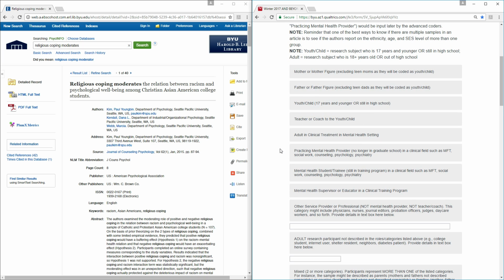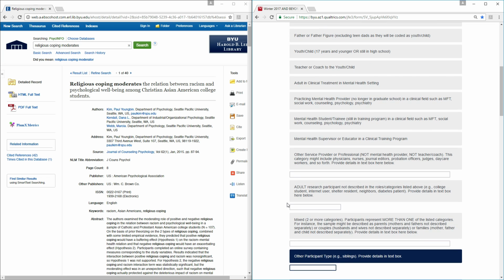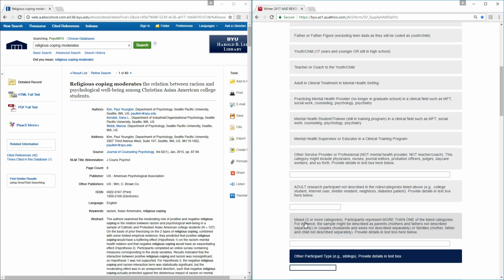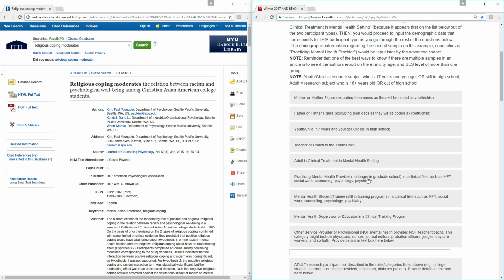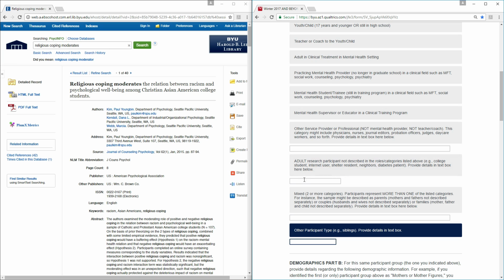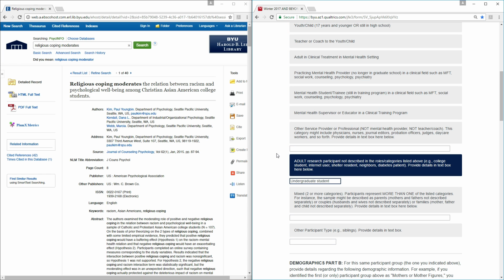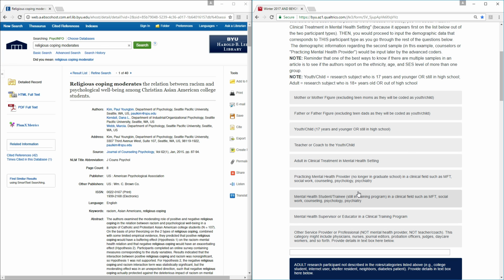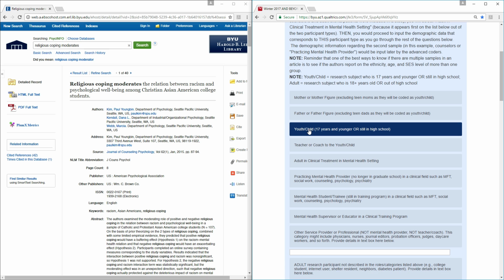12 Participant Type